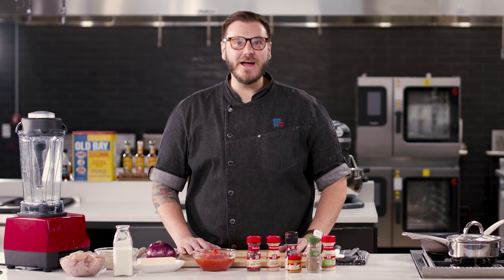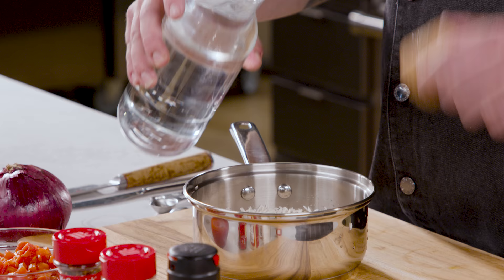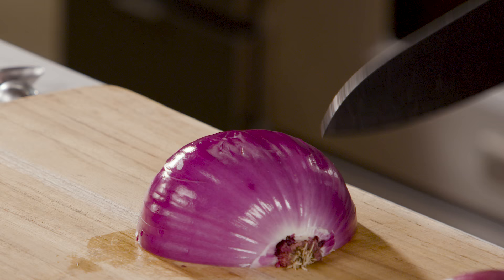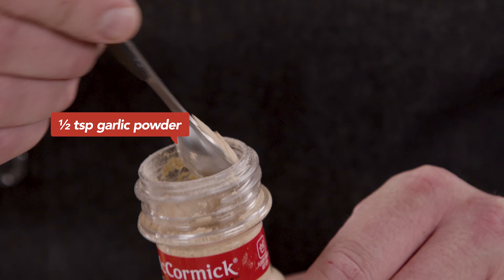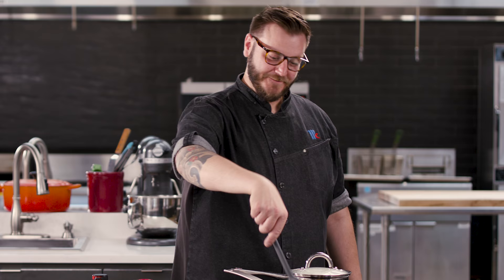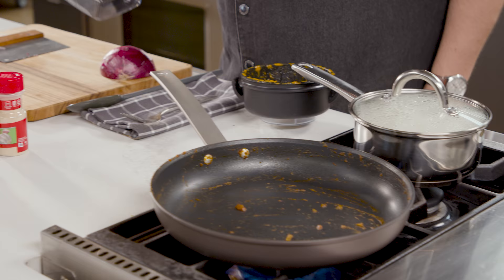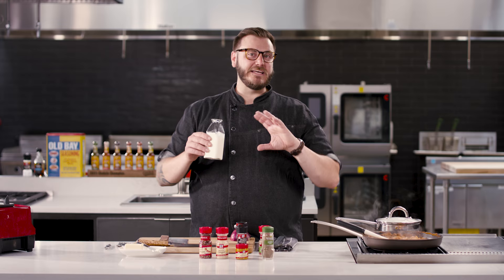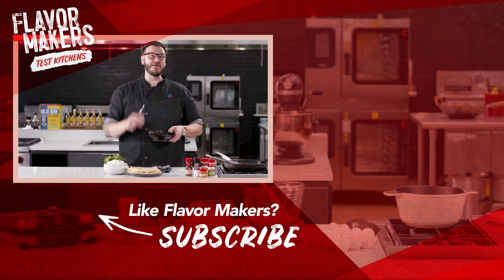How To Make Butter Chicken | Flavor Maker Series | McCormick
Learn how to make butter chicken from scratch in 30 minutes.

What is butter chicken? Butter chicken is one of the most popular curries you can find at any Indian restaurant. It originates from northern India created in 1948 by chef and restaurateur Kundan Lal Gujral. It is a mix of spices, tomatoes, chicken and of course butter.

There are several ways to make Indian butter chicken but for this recipe, we start by first making rice. How do you cook rice? You need to first rinse the rice of the excess starch and then add to a pot of water or rice cooker. You can also serve butter chicken with naan.

Make the butter chicken sauce by first roasting the sauce and then adding the additional ingredients to a pan and then blending to make it smooth.

Follow along with Jordan on how to make this butter chicken recipe with rice (or grilled naan bread

TIMESTAMP
00:00 – Learn how to make butter chicken
00:15 – How to make rice for butter chicken
01:56 – How to dice an onion
03:00 – How to make butter chicken sauce
07:20 – What to serve with butter chicken

📄 BUTTER CHICKEN INGREDIENTS

• 4 tablespoons butter, divided 🧈
• 1 can (14 1/2 ounces) petite diced tomatoes 🍅
• 1 medium red onion, chopped 🧅
• 1 1/4 pounds boneless skinless chicken breasts, cut into 1-inch cubes 🐔
• 1/4 cup heavy cream

⏲ 15min Prep Time
⏲ 15min Cook Time
👩‍🍳 6 Servings

Download the Flavor Maker app and find more recipes to help make breakfast, lunch, dinner and everything in-between

Music Credits
Song Name: All About It - Instrumental
Artist Name: Jamie Lono